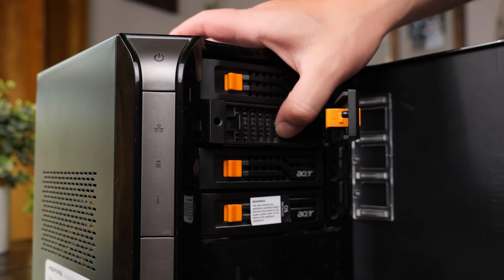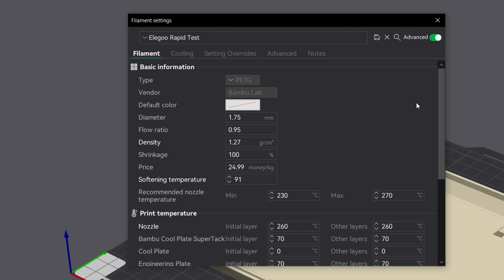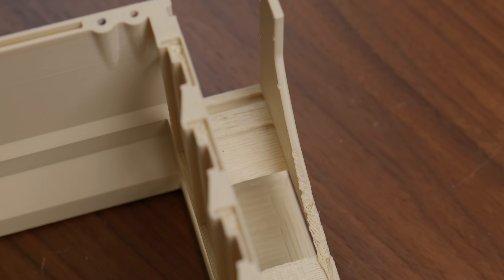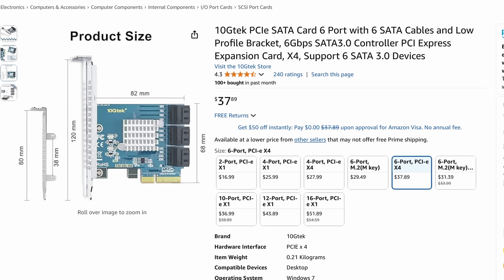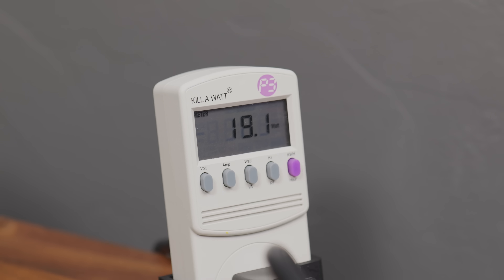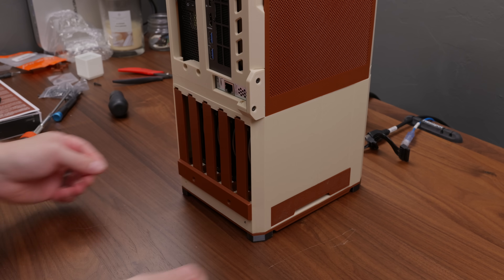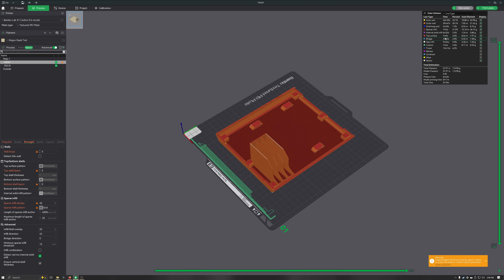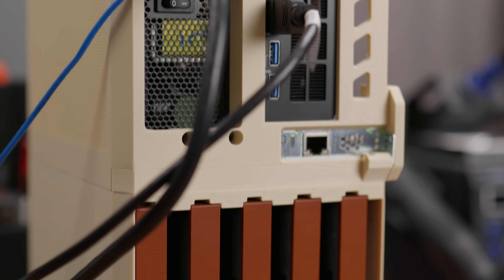This 3D-Printed Home Server Is INCREDIBLE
🛍️ Elegoo Rapid PETG
🛍️ Power Button
🛍️ Case Screws
🛍️ Long Torx Bits
🛍️ 140mm Noctua Fan
🛍️ 120mm Slim Noctua Fan
🛍️ PCIe SATA Adapter
🛍️ M.2 SATA Adapter
🛍️ QNAP PCIe Card
🛍️ Power Supply

Music (in order):
"Wallflowers" - @badsnacks
Timestamps:
0:00 My First 3D Printed Case
0:44 The Design
2:00 The Color Scheme
2:53 Manscaped - Sponsor
4:24 Printing The Parts
5:54 Motherboard Specs
7:40 The Rest Of The Components
8:47 Motherboard Performance/Benchmarks
10:29 Assembling the Case
13:32 Powering It On & Proxmox Setup
15:05 Things I Would've Done Differently
16:12 Thoughts on the MASS Case